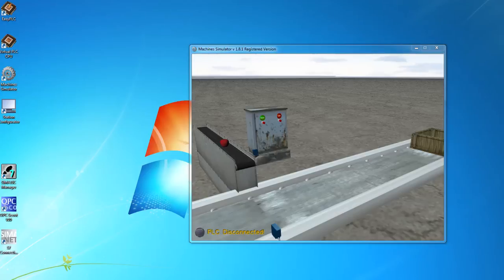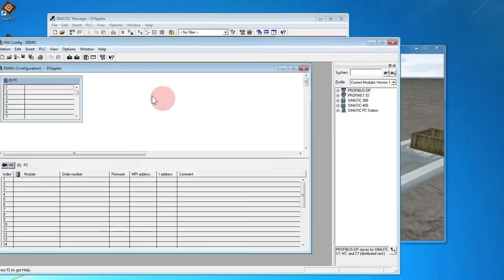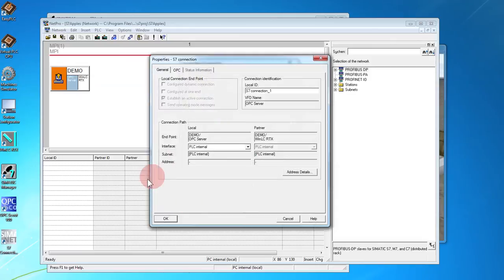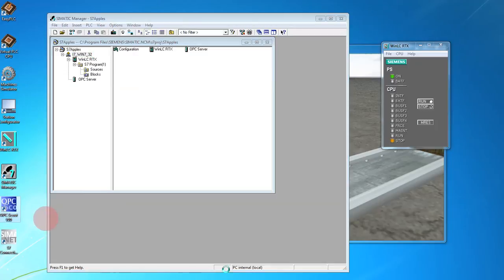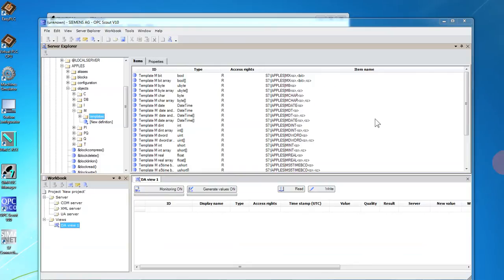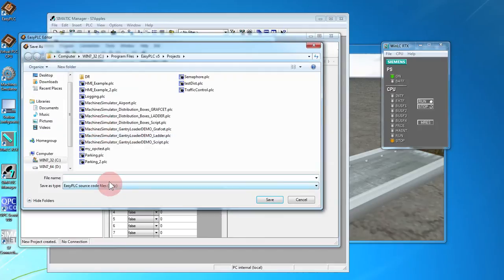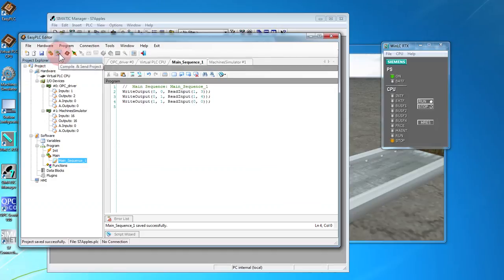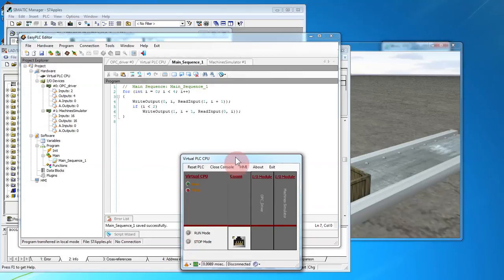Connecting SIMATIC WinAC RTX to EasyPLC Machines Simulator using an OPC driver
Change the Video quality to HD for best viewing.

This video will explain how to connect SIMATIC WinAC RTX to EasyPLC Machines Simulator using an OPC driver.